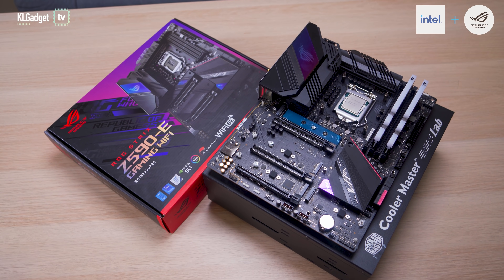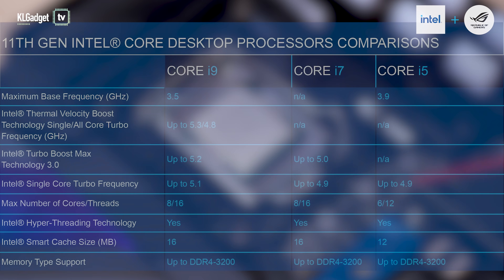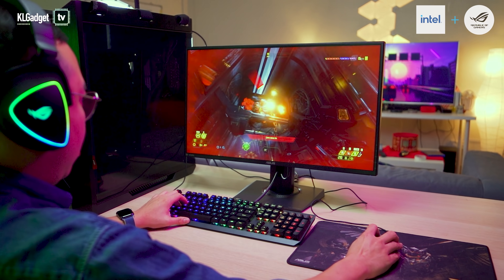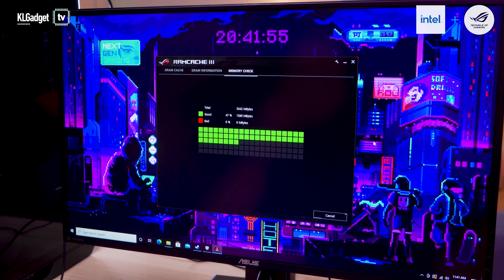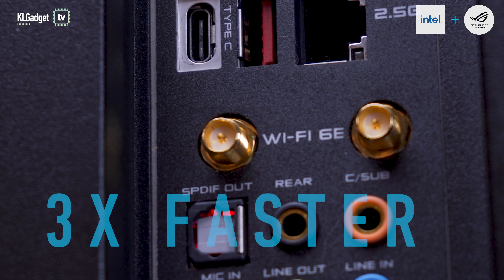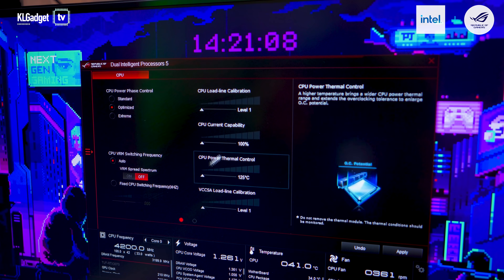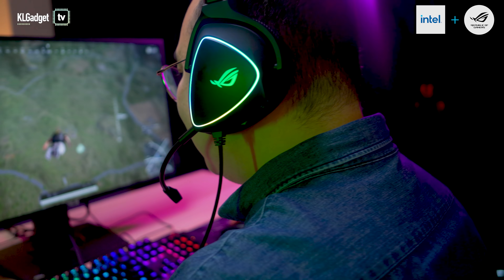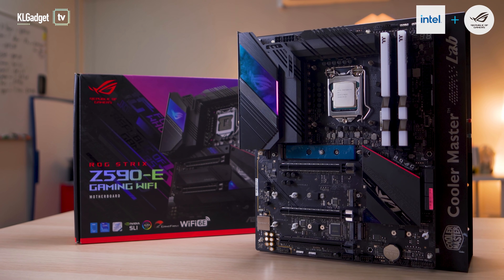Intel Rocket Lake: New Features that Improves Gaming and Content Creation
The Intel Rocket Lake desktop processors are here, find out how they can improve your gaming and content creation experience.

and get RM10 off your first purchase!